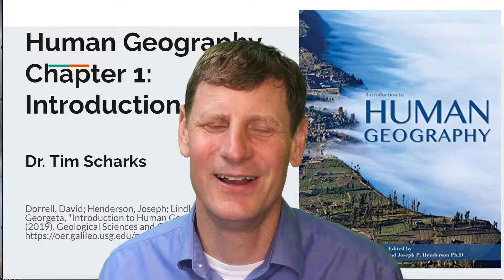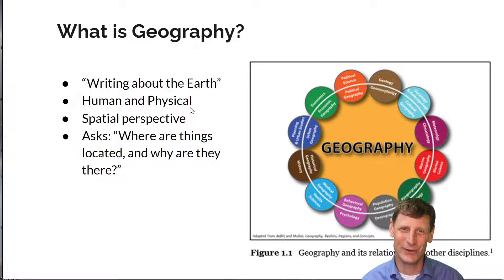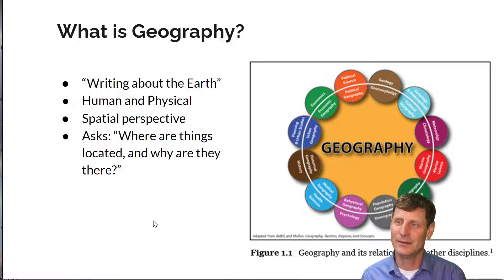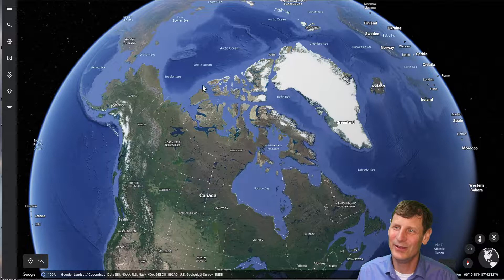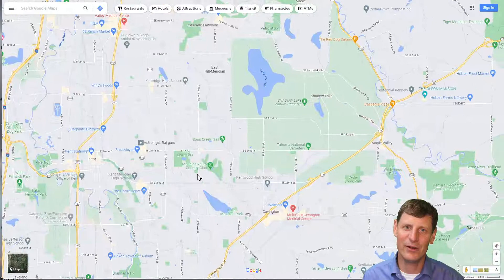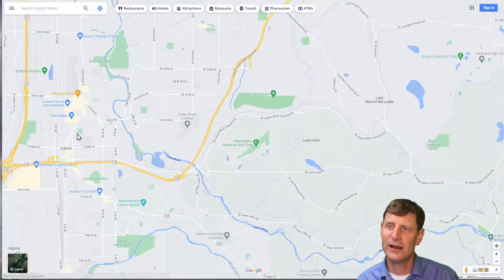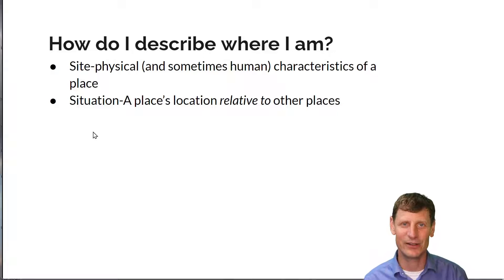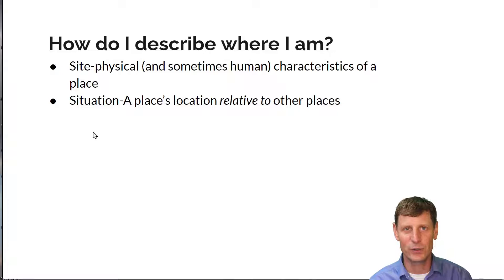Human Geography Lecture 1-1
A video lecture series to accompany the OER textbook "Introduction to Human Geography" (Dorrell & Henderson, eds.) 2nd edition.

Topics covered in this video include "what is geography?" map projections and scale, relative location, absolute location, place names, and describing a place's site and situation.

Full citation: Dorrell, David; Henderson, Joseph; Lindley, Todd; and Connor, Georgeta, "Introduction to Human Geography (2nd Edition)" (2019). Geological Sciences and Geography Open Textbooks. 2.